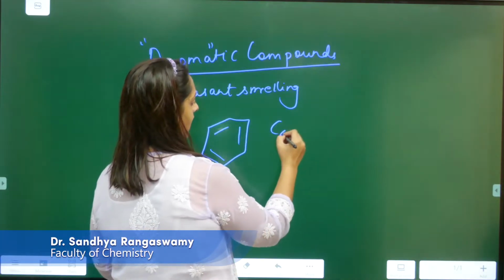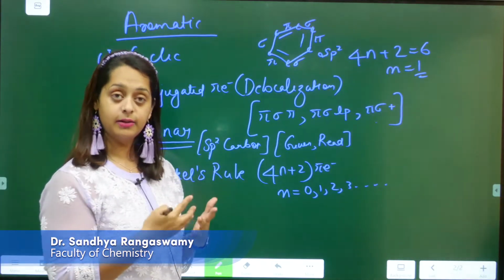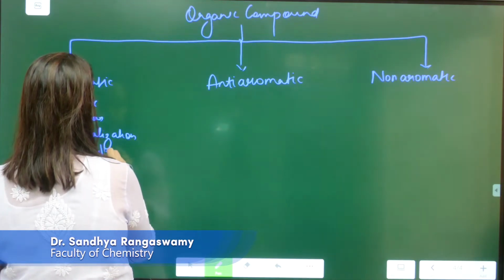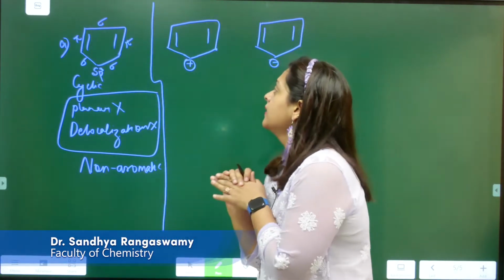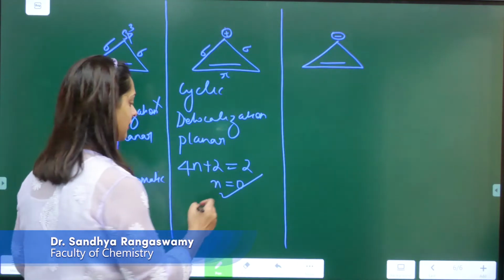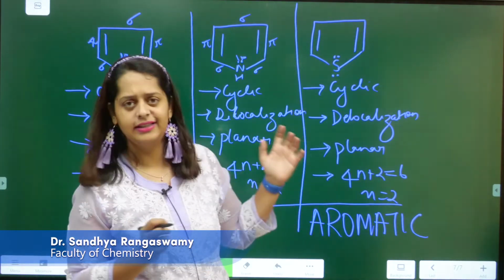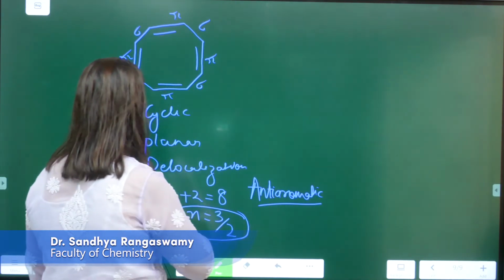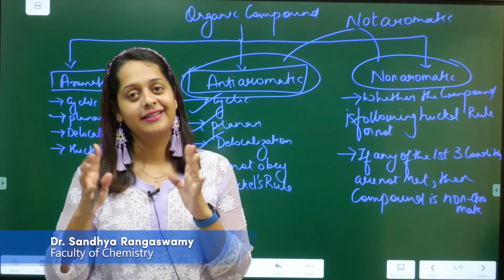Aromatic Compounds | Benzene | Cyclic Planar | Huckel's Rule | Class 11 Chemistry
By: SANDHYA_MAM

Welcome to JEE-NEET Chemistry Toppers  Channel, in this video we will be discussing the "Aromatic Compounds". Let's understand Aromatic Compounds By the Faculty of JEE-NEET Chemistry Toppers   SANDHYA_MAM.  Aromatic compounds are chemical compounds that consist of conjugated planar ring systems accompanied by delocalized pi-electron clouds in place
To understand the Aromatic Compounds watch this entire video till the end.

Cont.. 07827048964